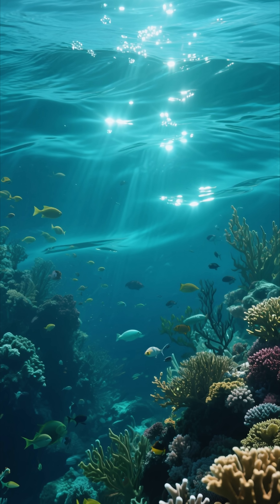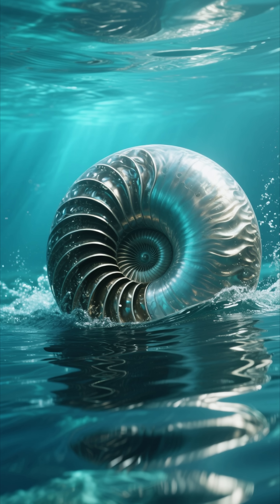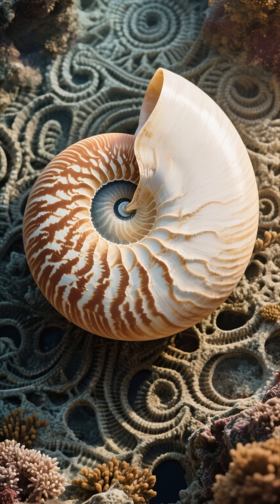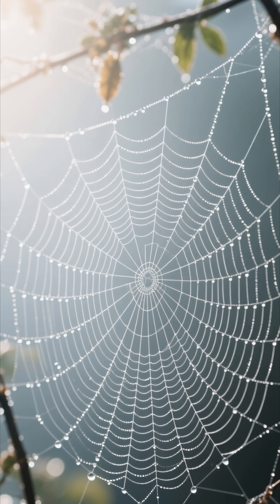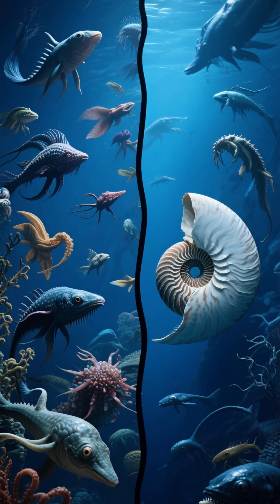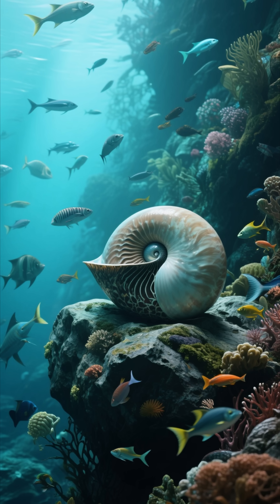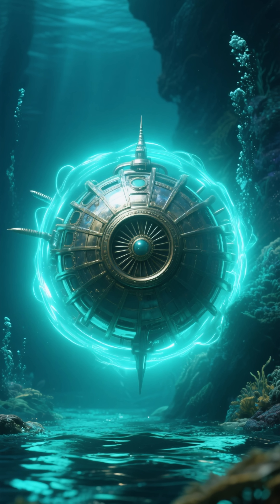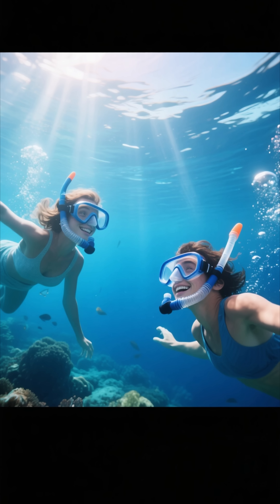This Ocean Creature Is 500 Million Years Old — and Still Alive Today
Long before the dinosaurs, an ancient ocean predator ruled the seas, and it’s still alive today.
Meet the Nautilus, a living fossil that has survived mass extinctions, shifting continents, and 500 million years of evolution with almost no change.

In this video, we explore how the nautilus’s unique shell design, evolutionary adaptations, and ancient lineage make it one of Earth’s most incredible survivors, a true time traveler from the primordial seas.

If you love science, prehistory, and the mysteries of evolution, this one’s for you.

Tags / Keywords:
Nautilus facts, living fossil nautilus, ancient ocean creatures, prehistoric animals still alive, evolution science, oldest animals on earth, cephalopod evolution, ocean mysteries, marine biology, fossil species, extinct animals, creatures older than dinosaurs, nautilus shell, evolution documentary, science facts, biology explained